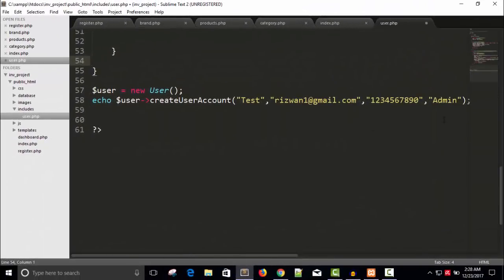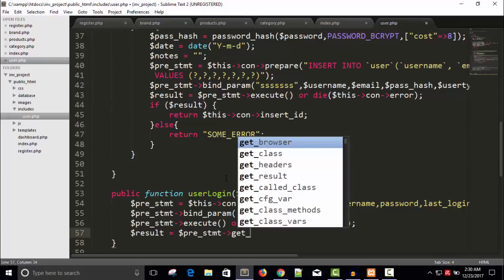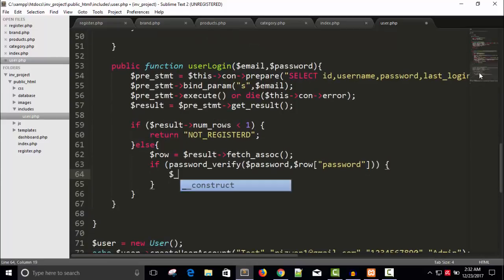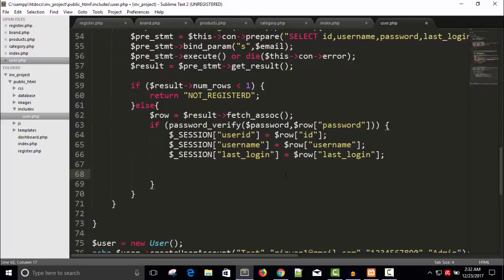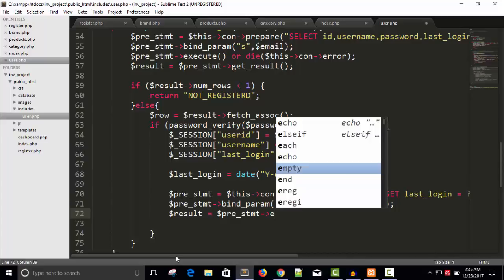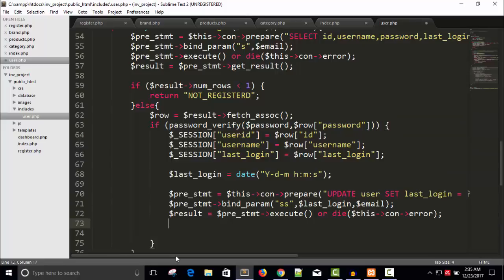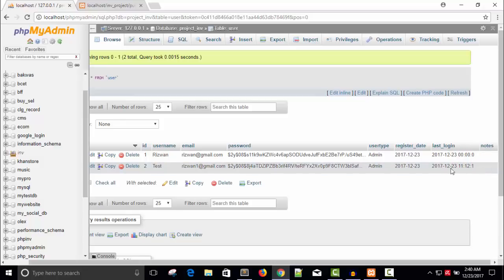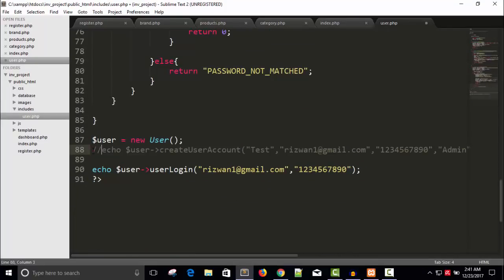Inventory Management System using PHP, Mysqli, jQuery-Ajax and Bootstrap Part - 8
Inventory Management System using PHP, Mysqli, jQuery-Ajax and Bootstrap V4